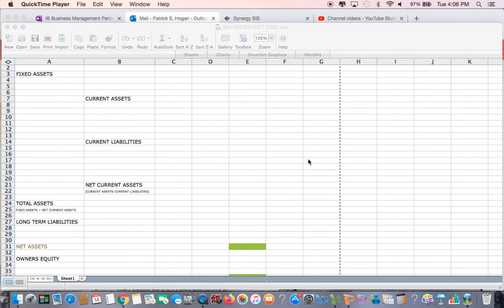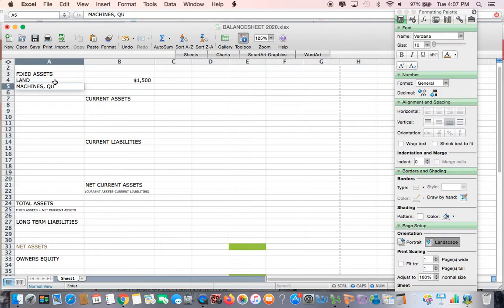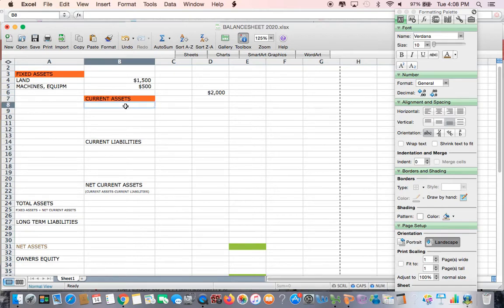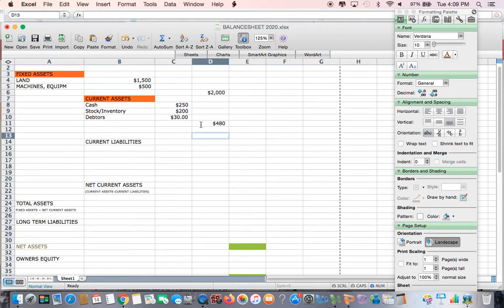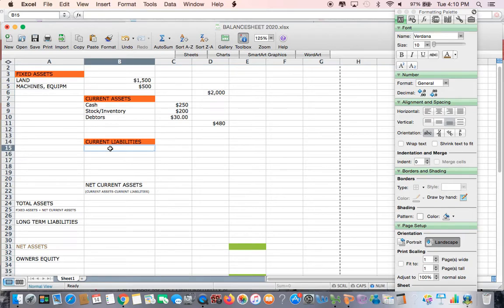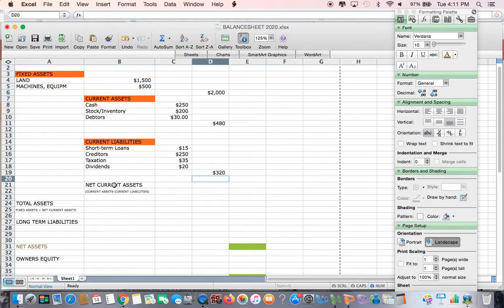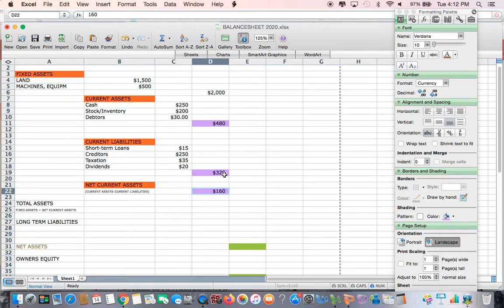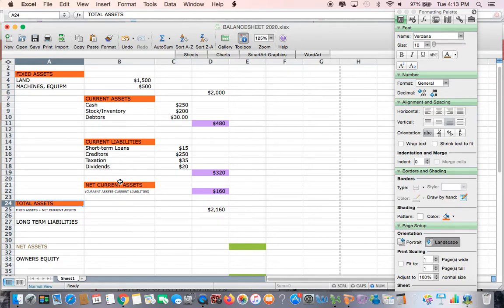Balance Sheet Part I Assets